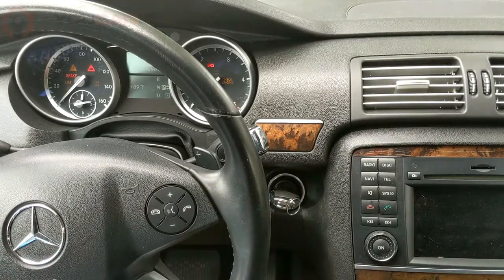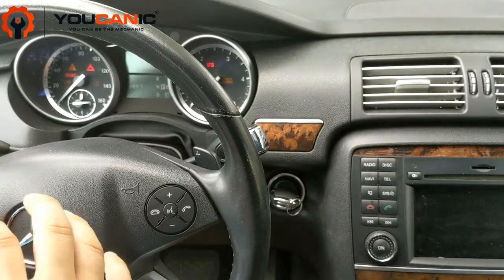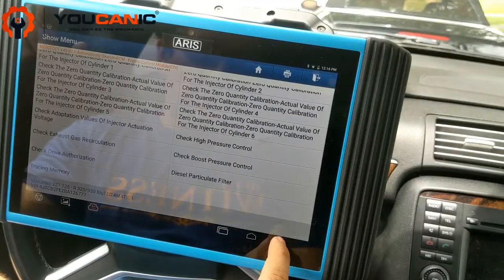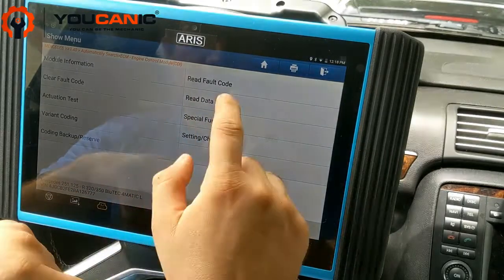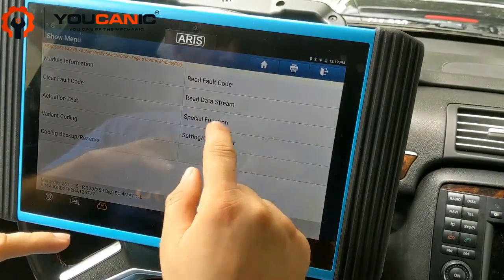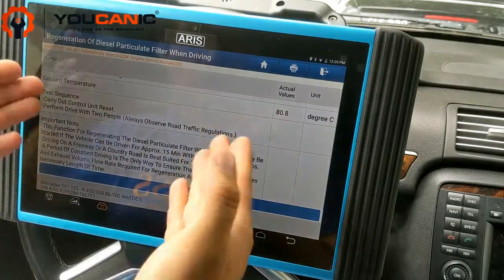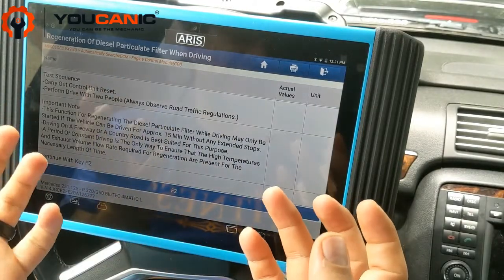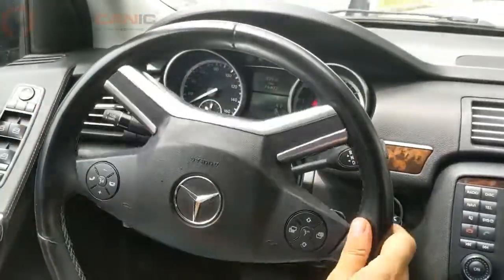DIY Guide: Mercedes-Benz DPF Regen - How To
In this informative video tutorial, we'll show you how to perform a DPF regen on your Mercedes-Benz. The DPF (Diesel Particulate Filter) is responsible for capturing soot and other particulate matter from the exhaust system. Over time, the DPF can become clogged, resulting in reduced performance and increased emissions. A DPF regen is a process that involves heating up the filter to burn off any trapped particles, restoring its function. We'll guide you through the process of performing a DPF regen on your Mercedes-Benz, including instructions on how to initiate the process, what to expect during the process, and tips on how to avoid potential issues. This video is perfect for Mercedes-Benz owners who want to perform basic maintenance and improve their vehicle's performance and emissions. By following our easy-to-follow instructions, you can ensure that your DPF is functioning properly and avoid costly repairs down the line.

If you need help, check this article for a more detailed explanation